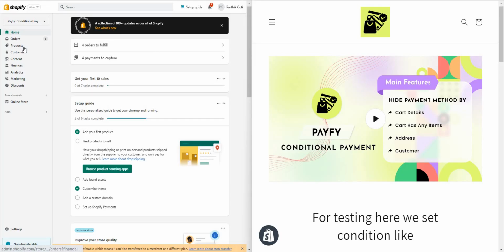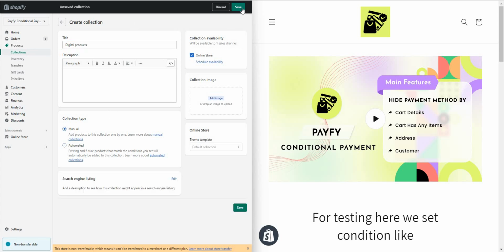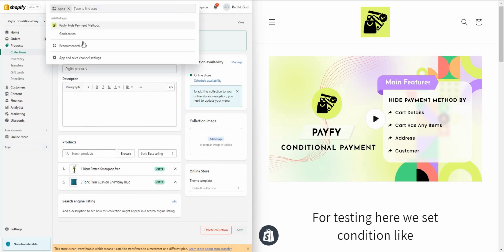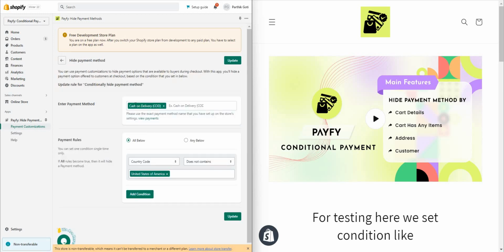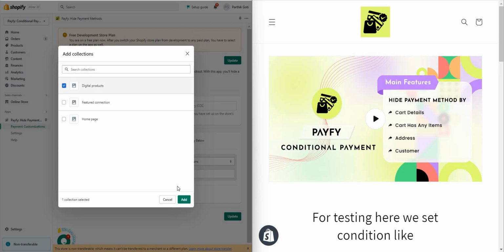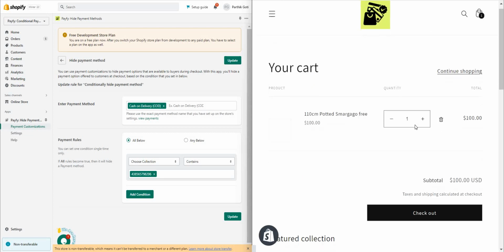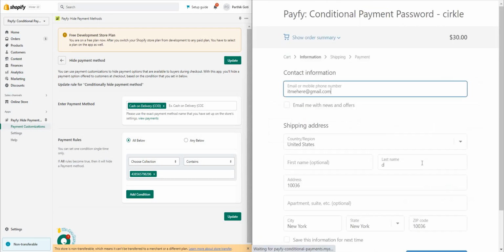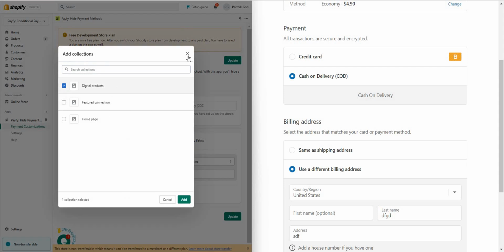Disable COD payment for Digital products Shopify checkout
If you want to hide the COD if a digital product is in the cart on Shopify checkout then here is the game changer for you.

Using some few steps you can easily setup that.

- Create a collection of Digital products either Automatic Collection or Manual Collection
- Go to the Payfy: Hide payment methods app
- Create a rule and set the condition
For Ex: Choose a collection type from the dropdown with Contains and choose the Digital product collection from the popup